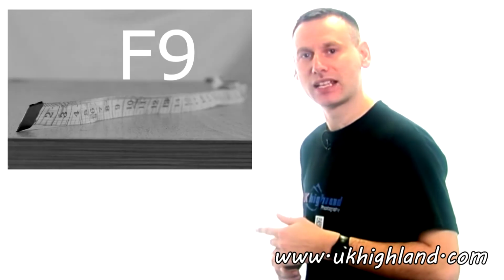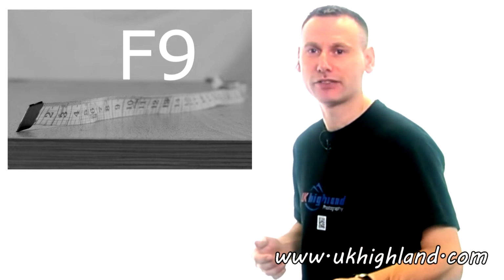What is Depth of Field in Photography ?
By the end of this video then you should have a better understanding on how Aperture controls / affects the Depth of Field with in your photographs and what exactly Depth of Field is it's self.